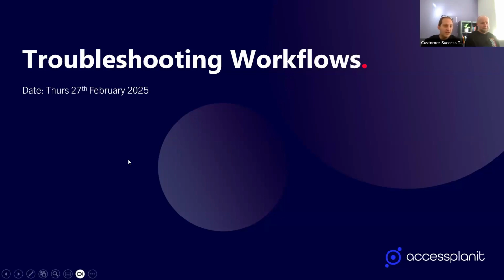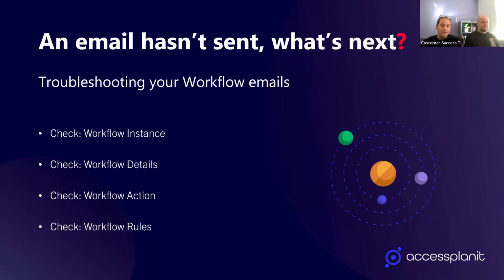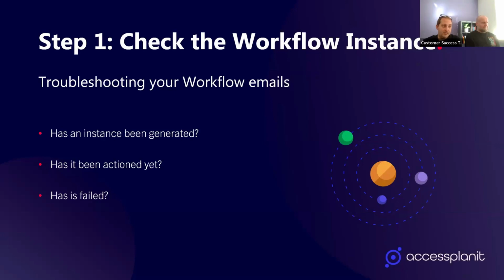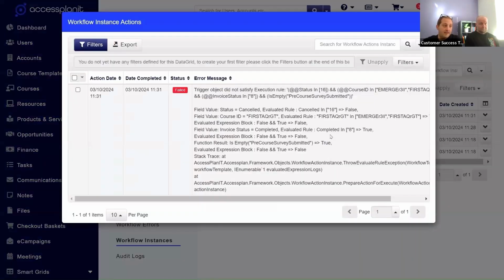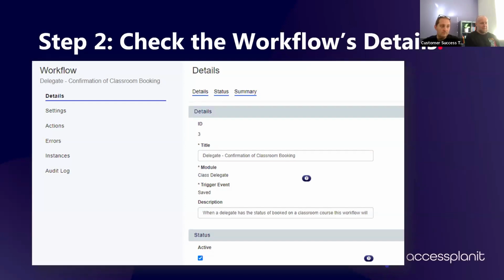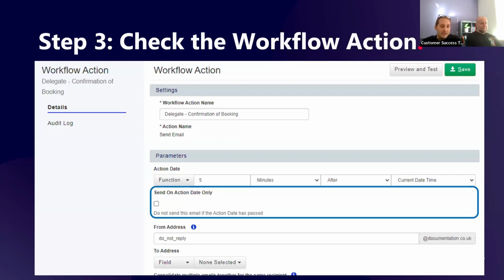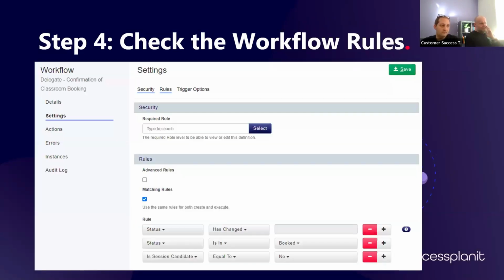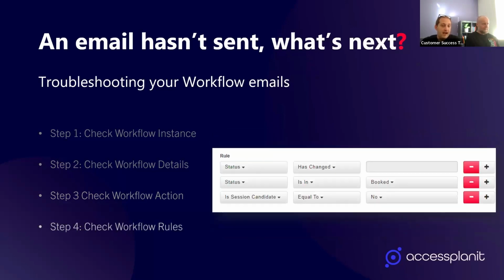Troubleshooting Workflows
In this session Jack & Stu cover where to look when your Workflows aren't firing!
- Checking Workflow Instances
- Checking Workflow Details
- Checking Workflow Actions
- Checkout Workflow Rules